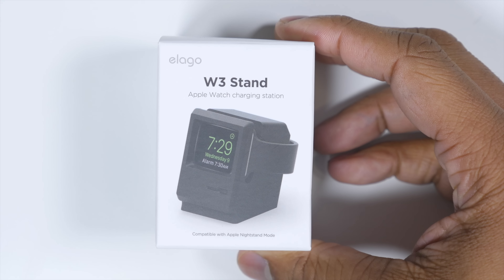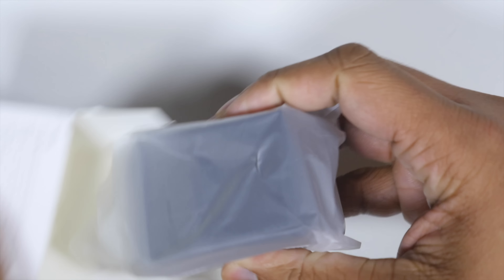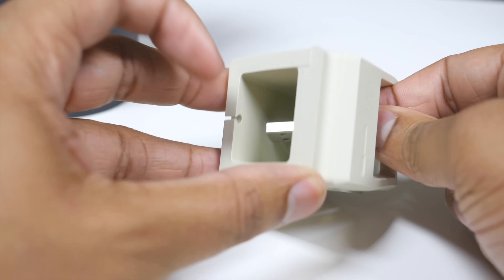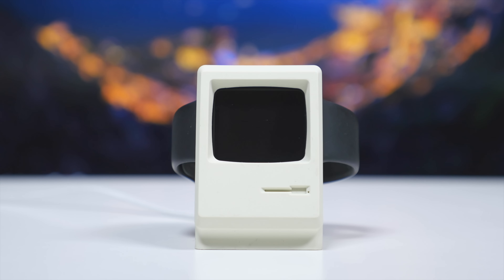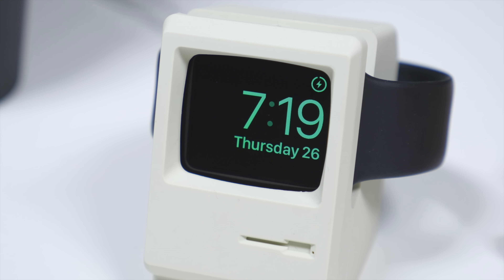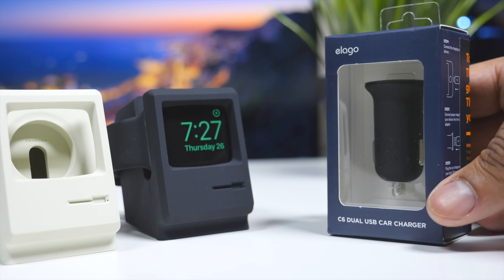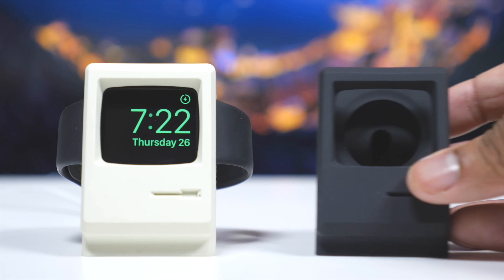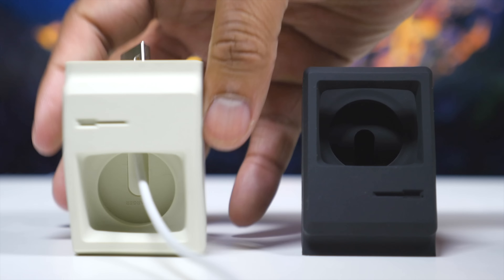The Coolest Apple Watch Stand!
Tweet out the link to this video and my Twitter Handle, @soldierknowbest, to be entered into the giveaway!